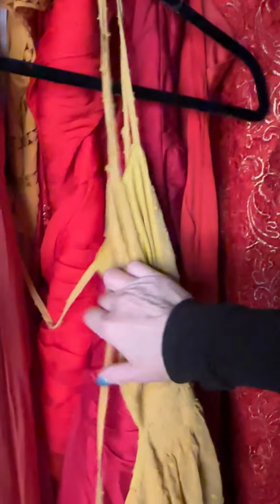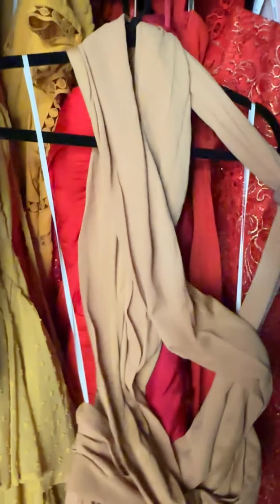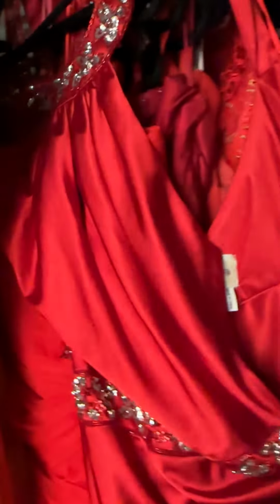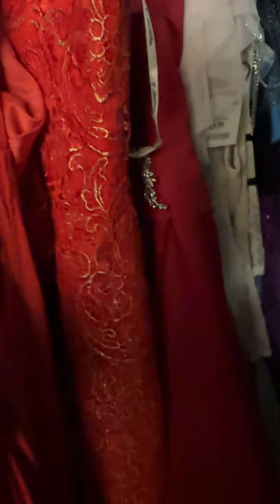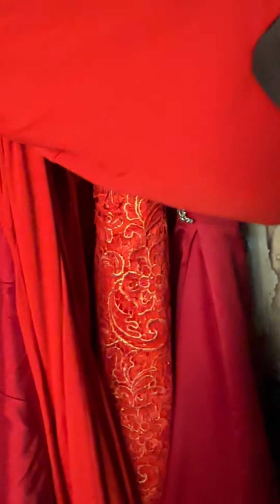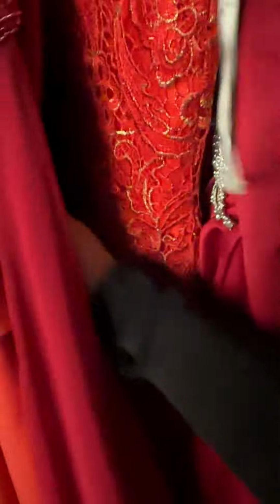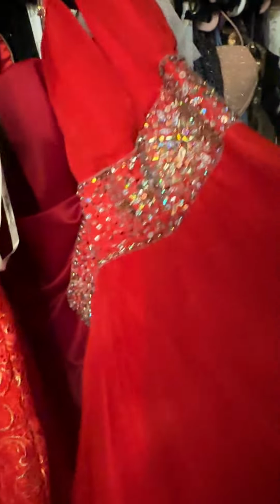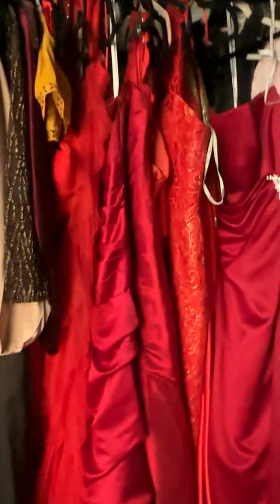Sierra Elegance Photography Studio Wardrobe Sale- Long Dresses in Reds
Check out the styles and sizes of our studio long dresses available for sale- make an offer or inquire about price.  This video is red dresses